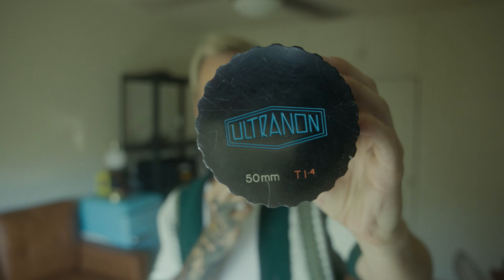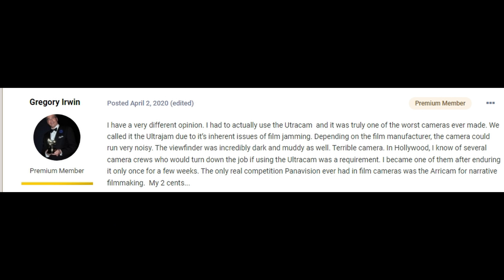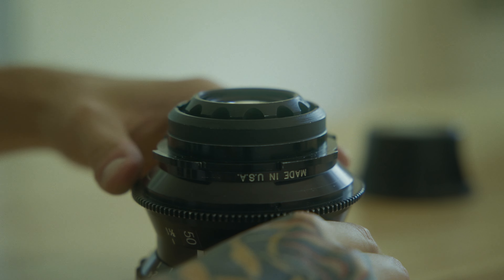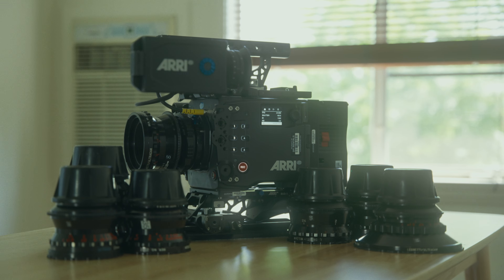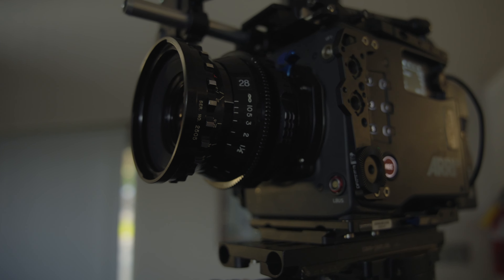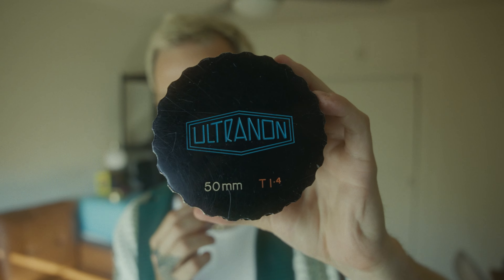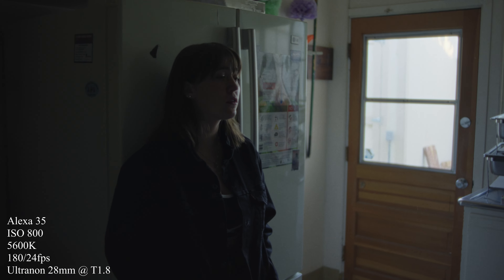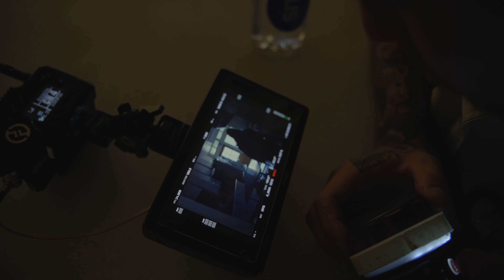the best lenses you've never heard of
right after uploading this, i was informed that there is a missing 15mm lens. let me know if any of you find it.

thanks to my friends for coming out to help on this video.